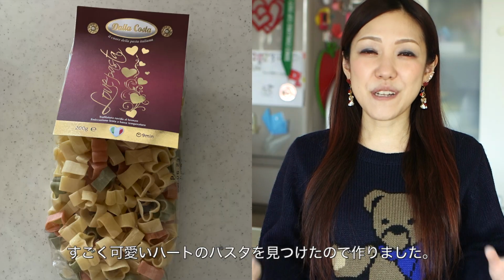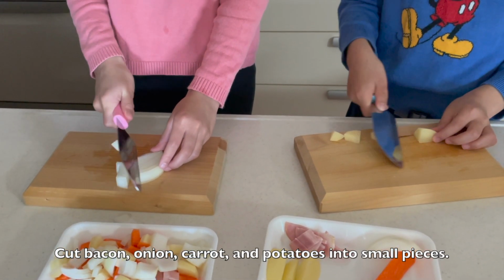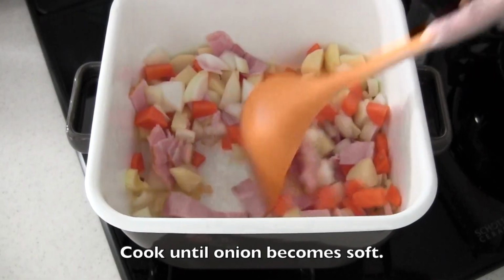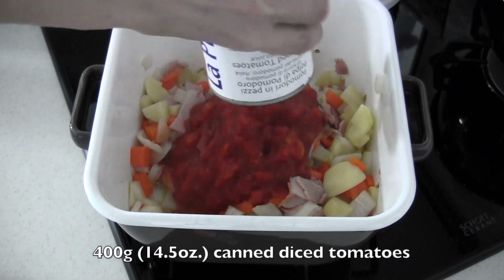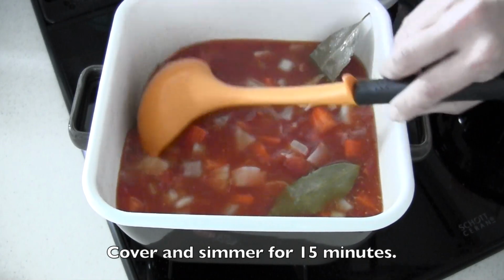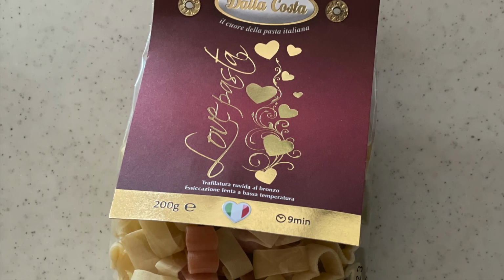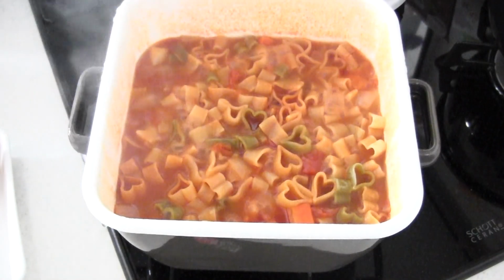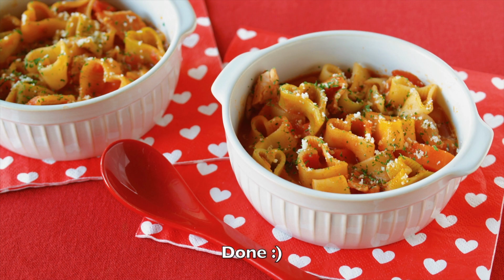3 STEPS Minestrone Soup with Love ハートいっぱいミネストローネ (Valentine's Day Recipe) | OCHIKERON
Easy! Only 3 steps 👍
Heartwarming soup idea for Valentine's Day ❤️

Minestrone

Difficulty: Easy
Time: 30min
Number of servings: 4

Ingredients:
4 bacon slices
100g (3.5oz.) onion
100g (3.5oz.) carrot
200g (7oz.) potatoes or beans
1 clove chopped garlic
400g (14.5oz.) canned diced tomatoes
800ml water
2 consommé cubes or 4 tsp. consommé powder
2 bay leaves
50g~200g pasta *as much as you want is ok
parmesan cheese
parsley flakes
olive oil

Directions:
1. Cut bacon, onion, carrot, and potatoes into small pieces.
2. Heat olive oil in a deep pot, cook chopped garlic until fragrant. Add the bacon and vegetables and cook until onion becomes soft.
3. Add canned diced tomatoes, water, consommé, bay leaves, salt and pepper, then cover and simmer for 15 minutes. Add pasta and cook as instructed on the package. Serve in a bowl and sprinkle with parmesan cheese and parsley flakes (mostly just for color).

You can add water if necessary. Putting too much pasta will end up making pasta dish instead of soup but it is still good. Make as you want :)